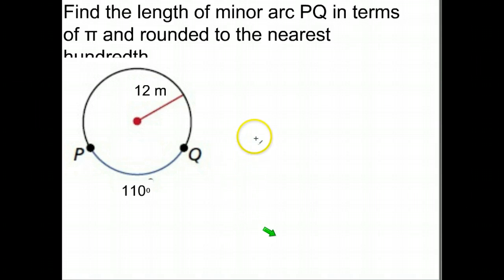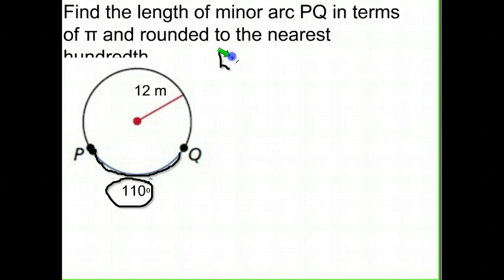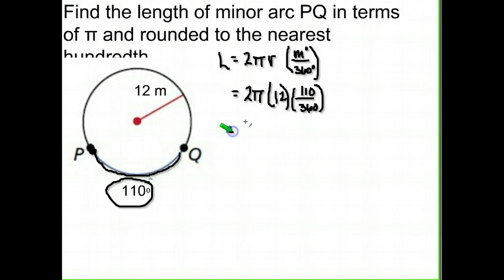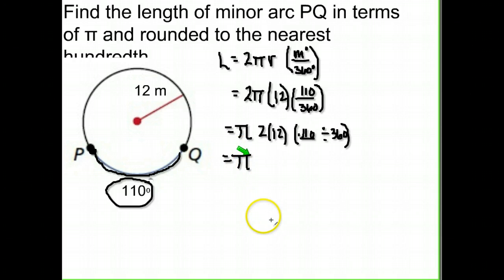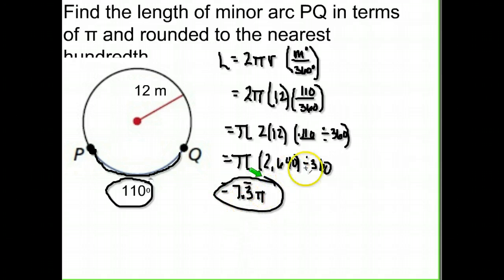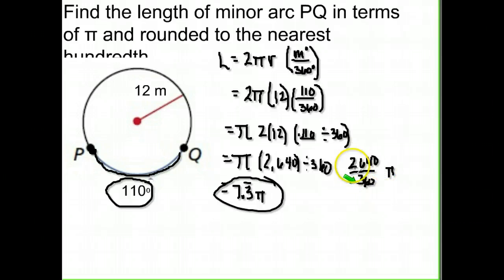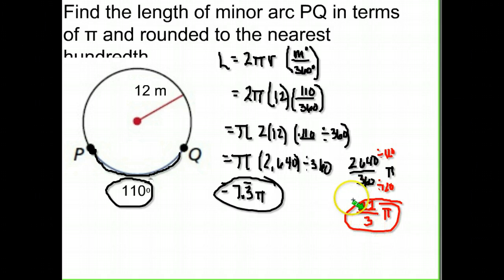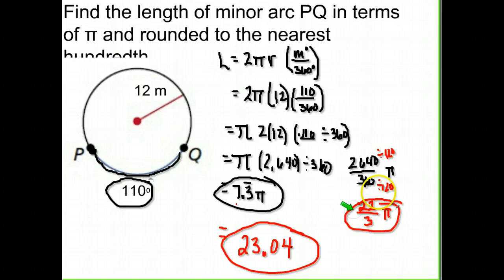Geometry B Workbook 12 arcs length2